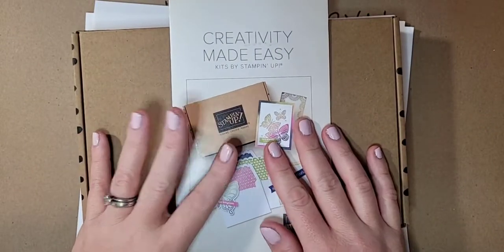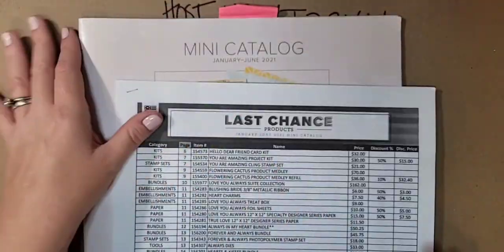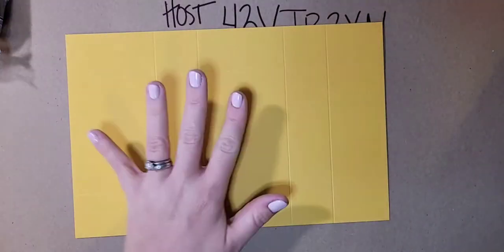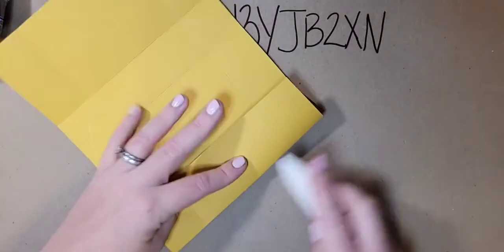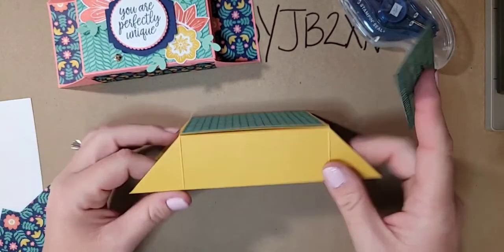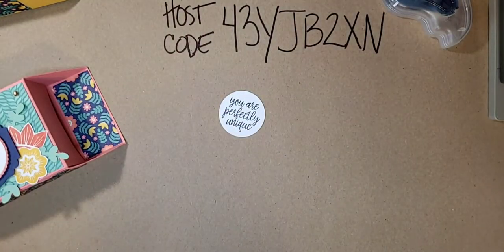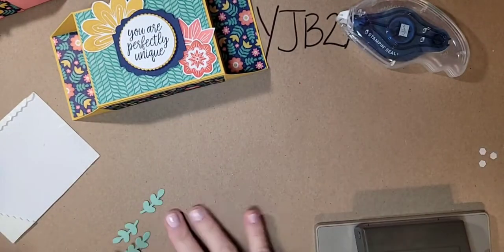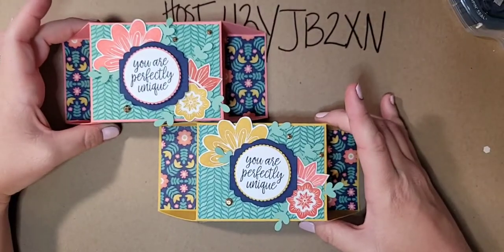Stampin' Up! In Symmetry No Cut No Glue Cupcake Box With Stampin' Up! Sweet Symmetry DSP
Today's box is super cute and there's no cutting or gluing anything.  Just fold and go!  We could all use these kind of boxes in our stamping utility belts.  You could adapt this box to fit nearly anything!  I’m using the beautiful Stampin’ Up! In Symmetry Bundle.  Along with the In Symmetry Bundle there is gorgeous coordinating DSP, Sweet Symmetry.  This is one of my favorite packs in the catalog!
I have a full supply list below and you can shop for all of these products in my Online Store.

To make the box you’ll need a piece of cardstock that is 11” x 7”
On the long side score at 3”, 4 ½”, 7 ½” and 9”
On the short side score at 1 ½” and 5 ½”
Sweet Symmetry DSP
3 7/8” x 2 7/8”
3 7/8” x 1 3/8” (two pieces)
2 7/8” x 1 3/8” (two pieces)

You can shop for all the supplies I use in my Online Store.

Supplies:
In Symmetry Bundle